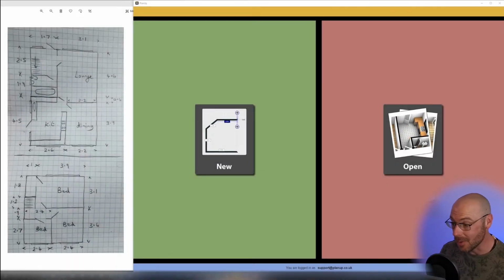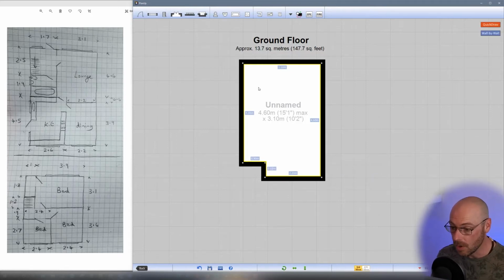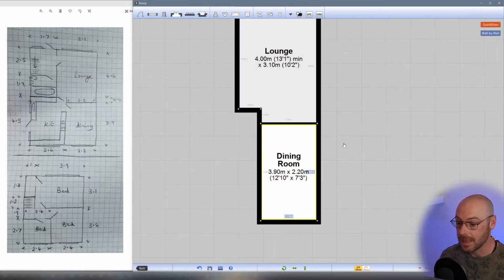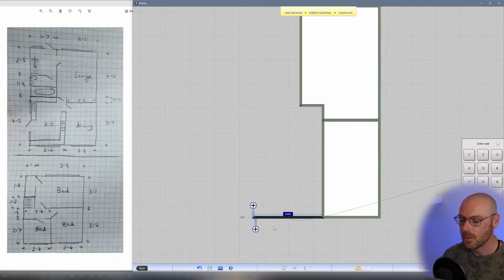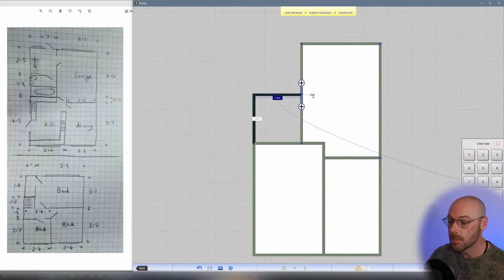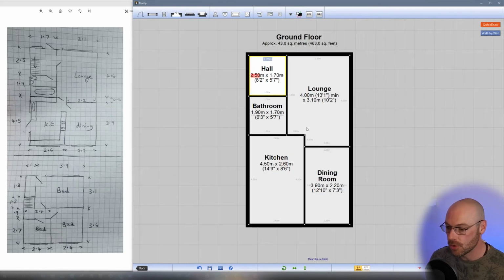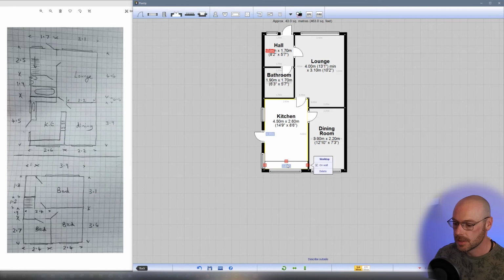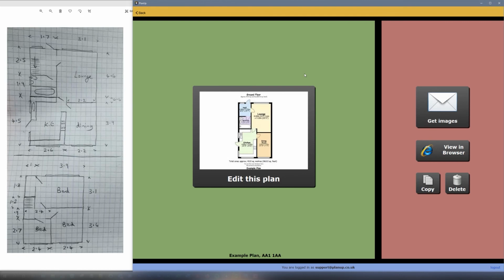Beginners Guide to PlanUp - #1 (Drawing from a sketch)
This is the first part of a three part miniseries on how to create a floor plan, from a sketch. If you are new to creating floor plans using PlanUp, then this is the best place for you to start.

00.00 Intro
01:10 Creating a new floor plan
01:45 Square area measurements
02:56 Splitting walls
03:42 How to Check/Edit room measurements
05:29 Creating a room using Quickdraw
06:11 How to use Wall-By-Wall
08:51 Using Auto-Complete
09:34 Wall locking measurements
12:02 Red wall measurements explained
13:02 Adding symbols to your floor plan
16:15 Making your plan look visually appealing
17:29 How to save your floor plan